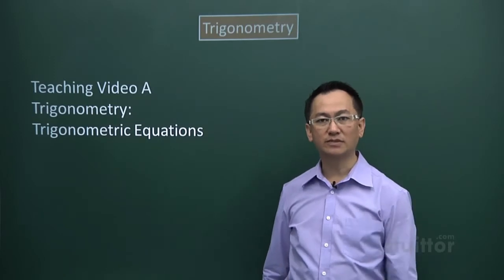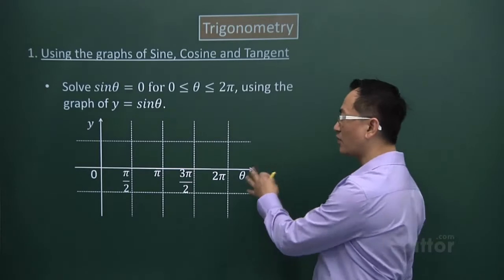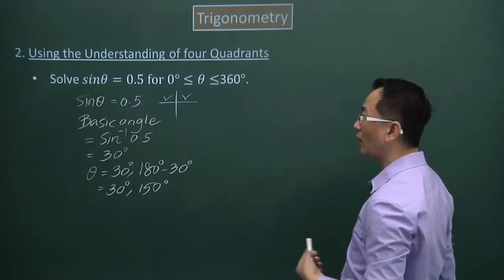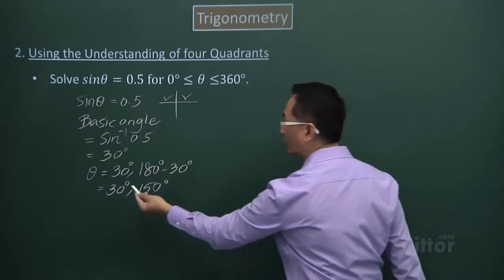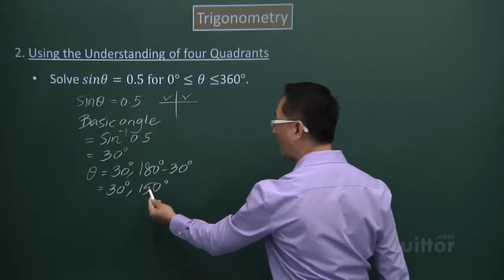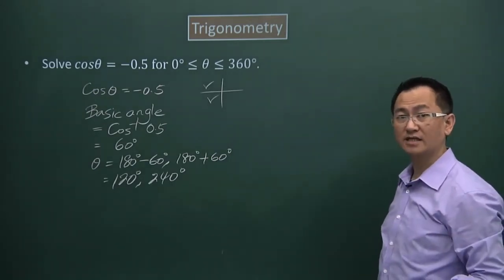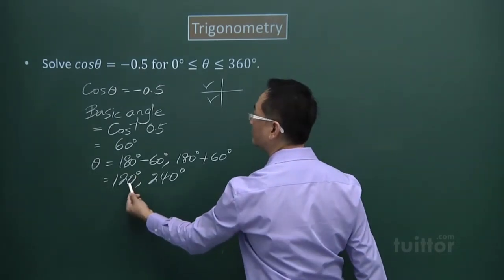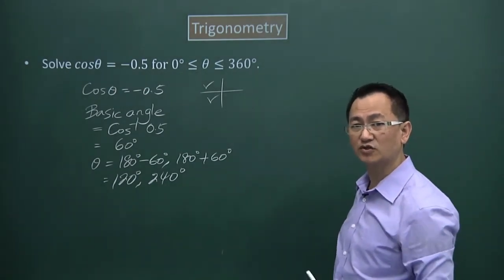Trigonometry- Trigonometric Equations (Additional Mathematics Secondary 3/4)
Trigonometry- Trigonometric Equations Demo Video